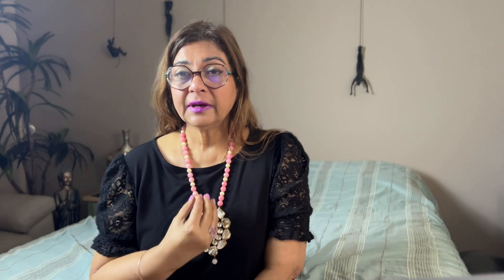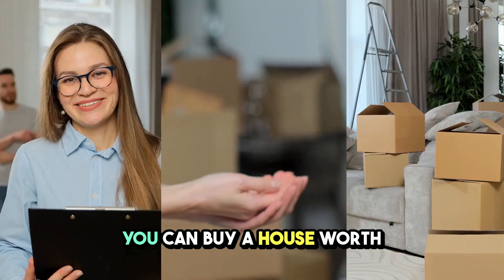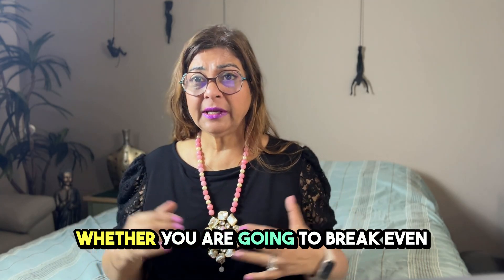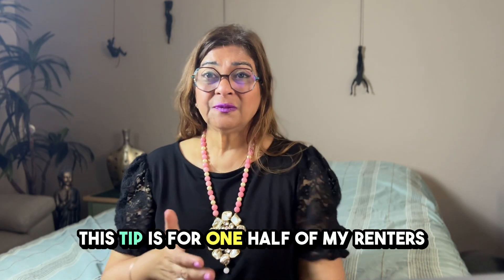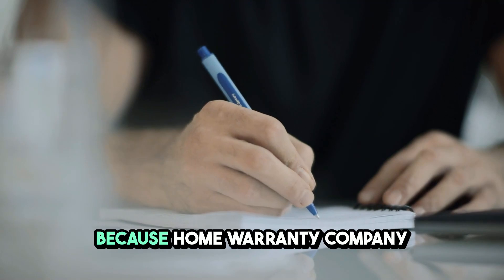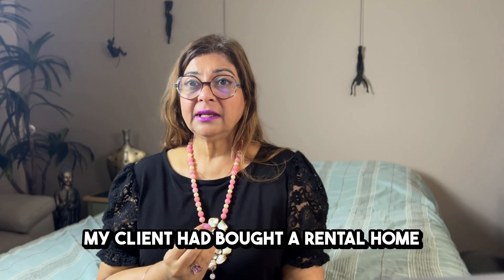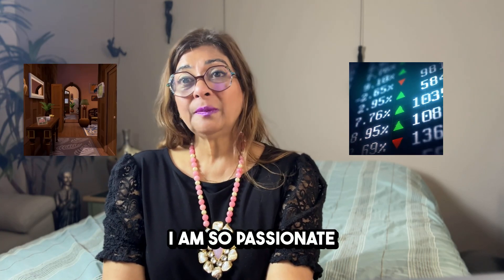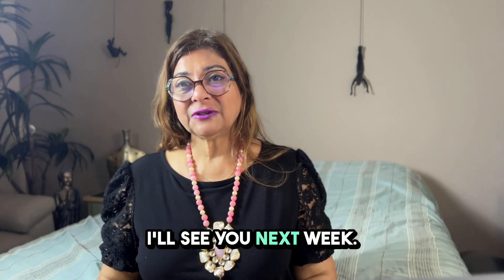7 Tips for Managing Your Rental Property to Maximize Profits! | Real Estate 360 W/ Sonal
Tired of your rental property being a money pit?

In this video, we'll reveal 7 powerful tips to help you become a rental property pro!

Learn how to attract quality tenants, streamline rent collection, and keep your property in tip-top shape – all to maximize your profits and minimize headaches.

Here's what you'll learn:

How to define your ideal renter profile
How to price your rental right to attract the best tenants and earn top dollar
Secrets to finding responsible renters who will pay rent on time and take care of your property
Clever ways to save time managing your property
Essential maintenance tips to keep your rental in good condition and avoid costly repairs
Plus, bonus strategies to boost your rental income!

Don't wait! Watch this video now and discover how to turn your rental property into a cash-flowing machine!

I'm Sonal Shah: Your Real Estate Guru

Helping you navigate the real estate journey with confidence.

Experienced Realtor® with 23+ years of guiding clients.

Real Estate 360 w/ Sonal is your one-stop shop for:

Homebuying tips for first-timers
Investment strategies for seasoned buyers
Mortgage insights & market trends
Gain the knowledge to make informed decisions and achieve your real estate goals.